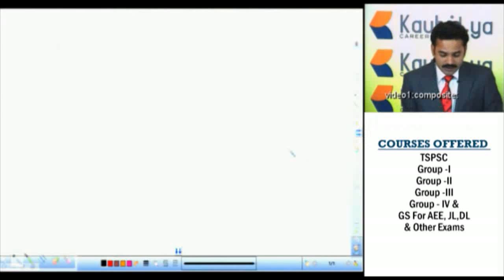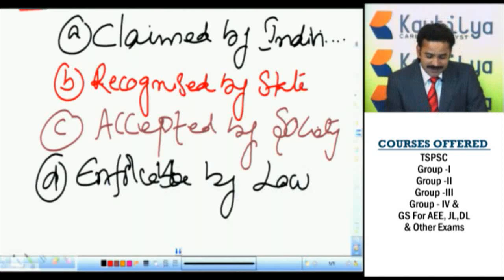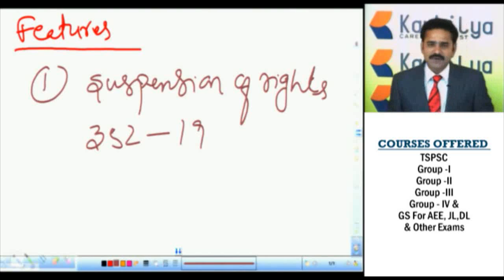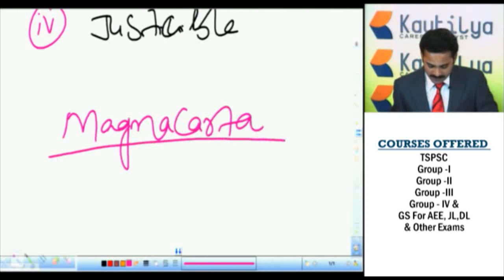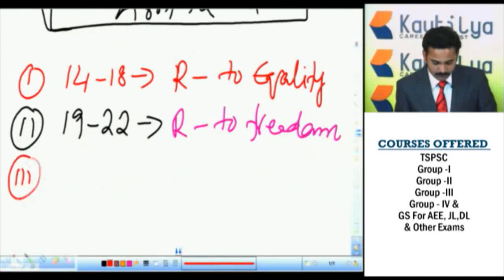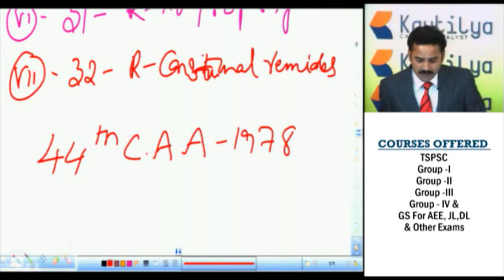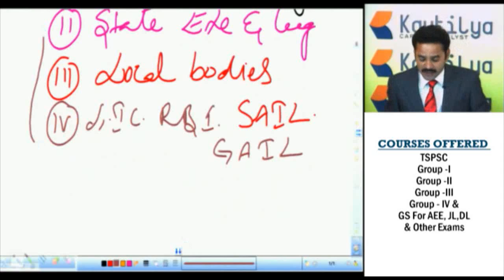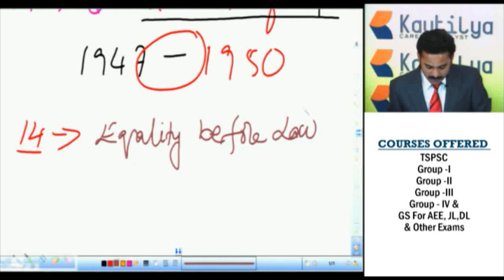TSPSC Online Classes For Group I ,II , III, IV